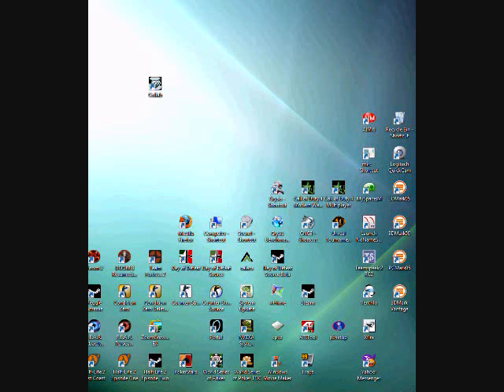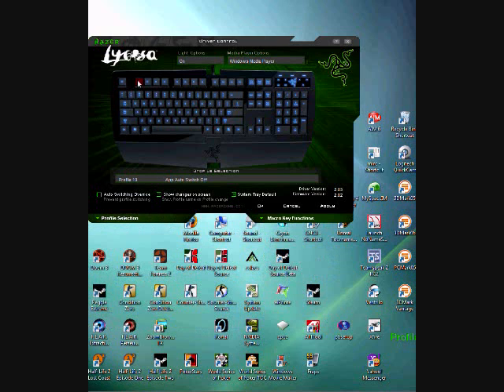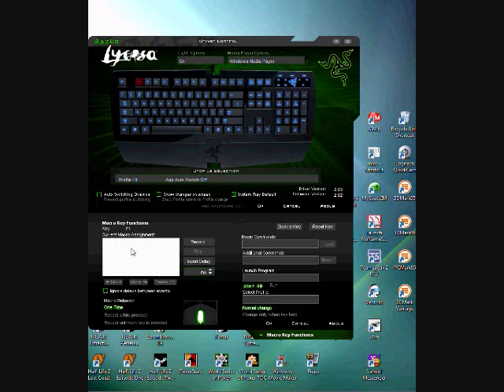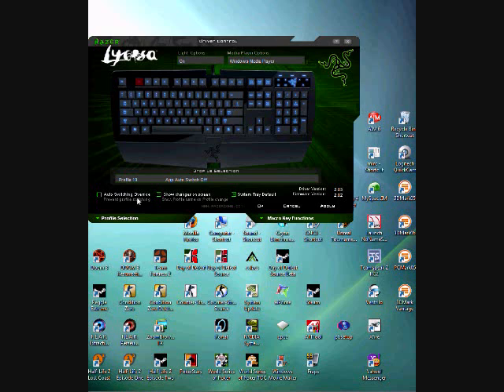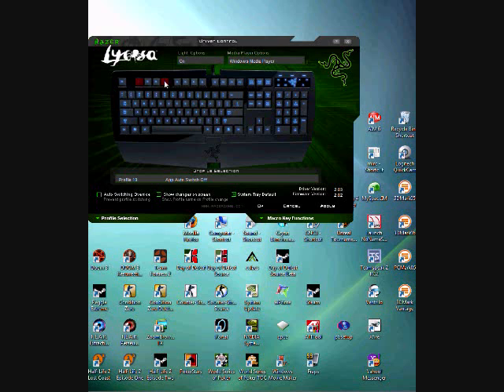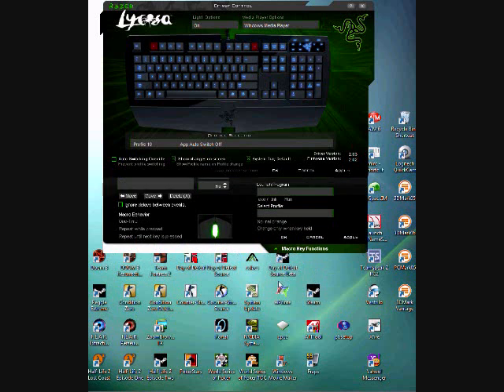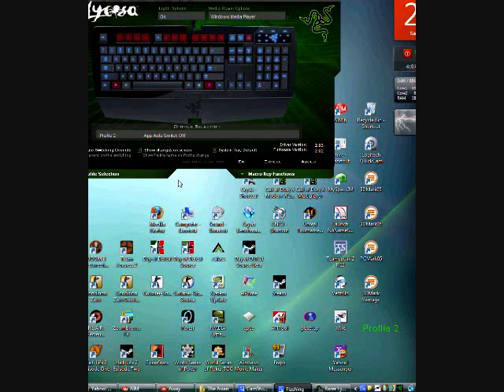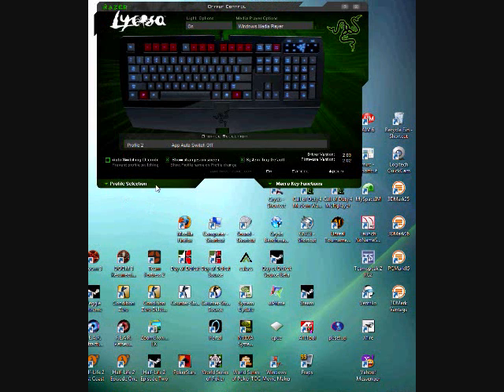Razer Lycosa Macros Tutorial for Counter Strike Source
Your not force to sit here and watch this so that being said, DUMB comments and/or video responses will be REMOVED and USERS BLOCKED!!! So don't waste your breathe just to get some kind of attention on youtube